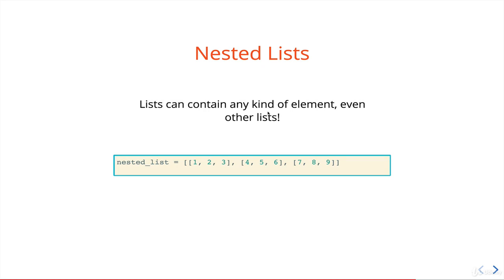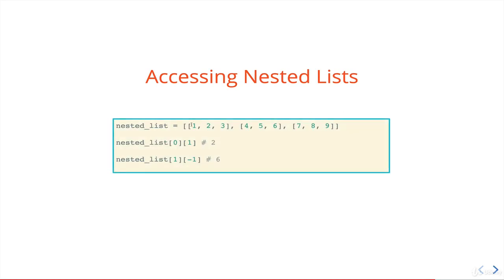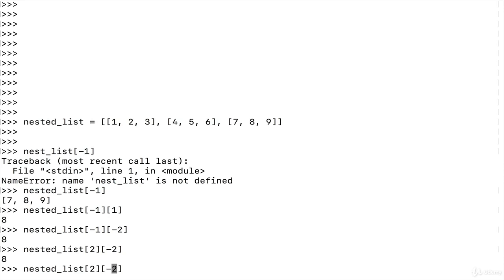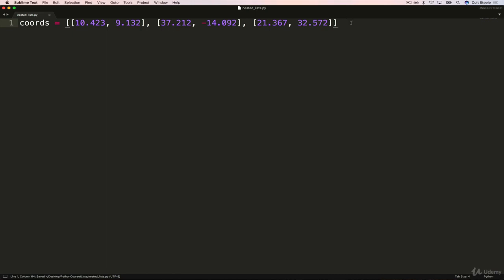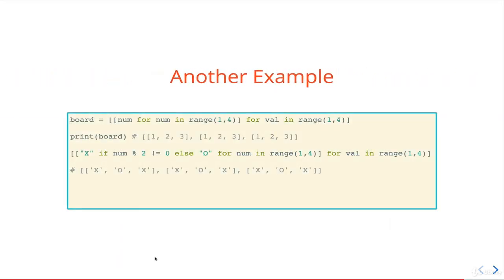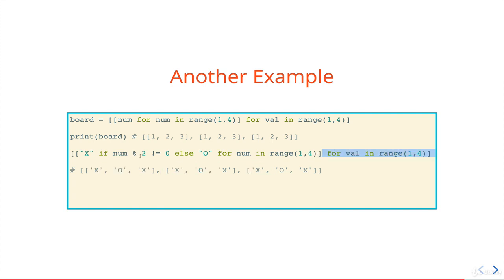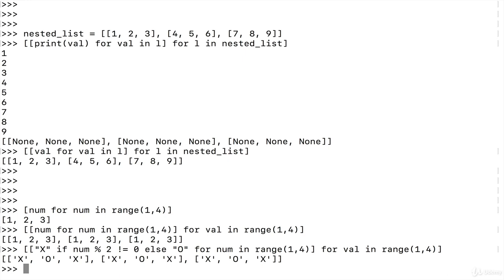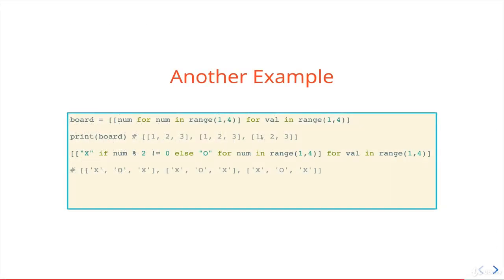Nested Lists in Python 3 | Coding for Kids Python Learn to Code with 50 Awesome Games and Activities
In this video, we will learn Nested Lists in Python 3

ascii table
udemy
python3
arab crossword clue
pypi
install python
python list
python 3 list
python3
pip
python code
python 3 print
python print
install pip
pip install
python version
python 3 download
python download
python dictionary
python 3 dictionary
JavaFX
Angular
Sorting algorithm
Tech With Tim
Hiroshima Airport
Docker
Stack
Penetration test
Prime number
Tableau Software
Tableau Software
Analytics
Go
Certification
React
MATLAB
Data structure
Cobra
JavaScript
C++
Engineer
Structure
Machine